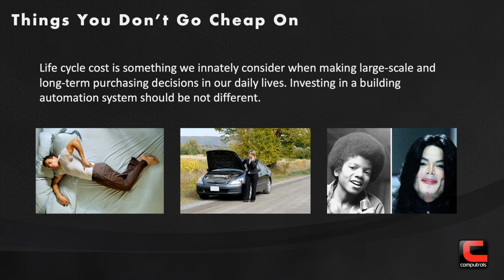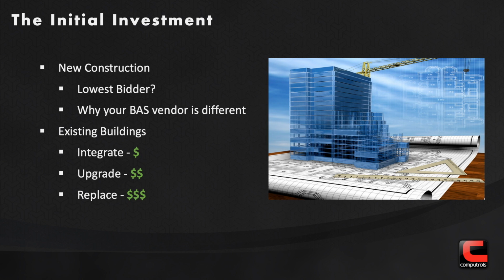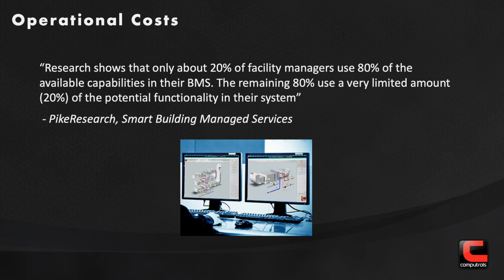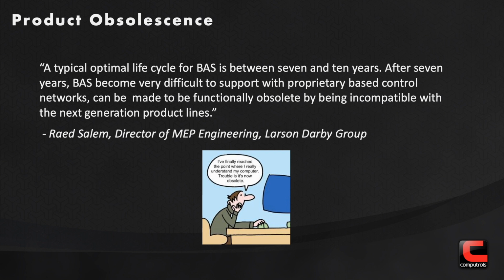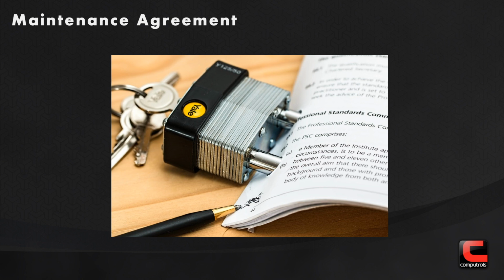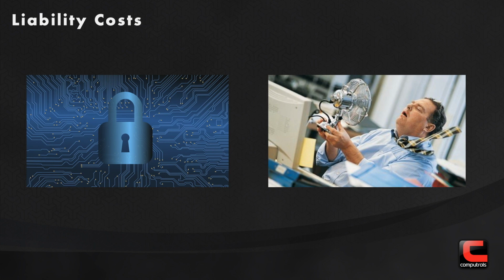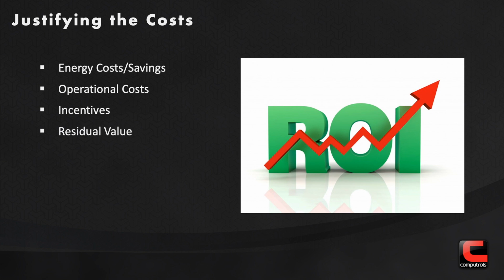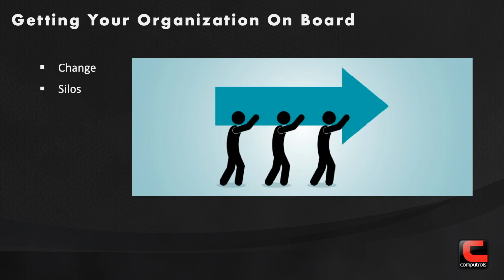Understanding the Life Cycle Cost of a Building Automation System